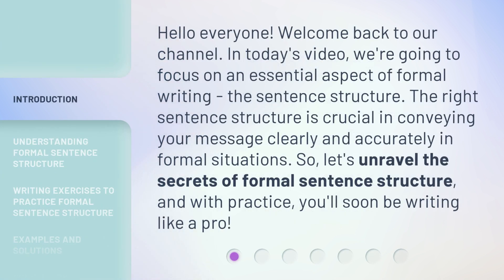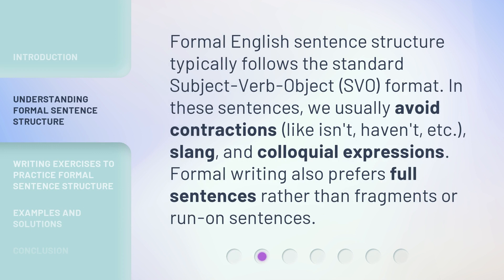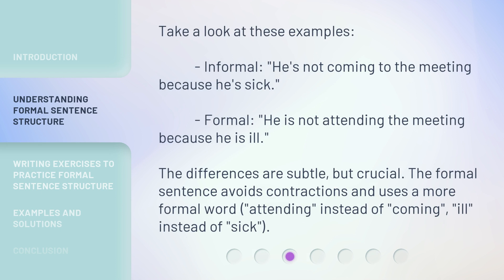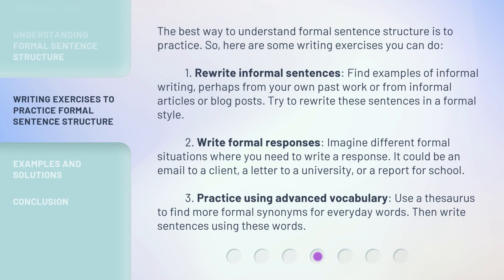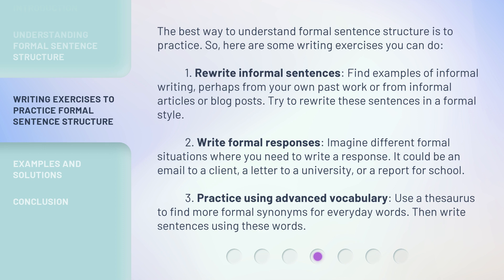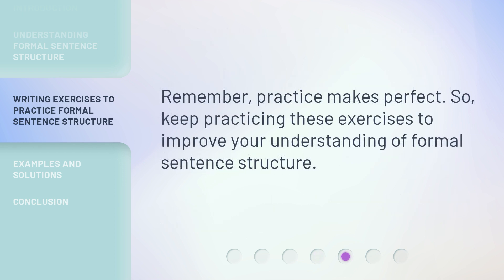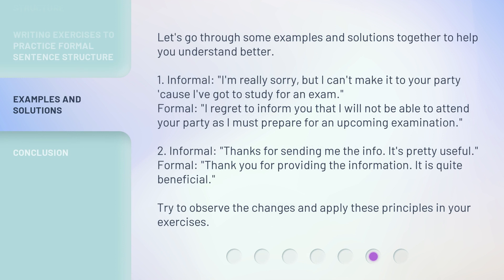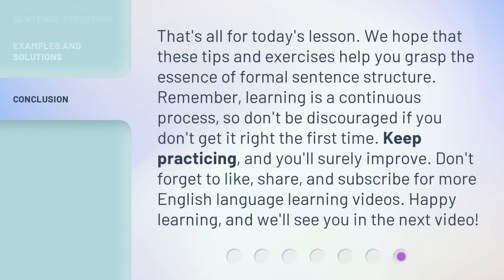Mastering Formal English: A Deep Dive into Sentence Structure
Mastering Formal English: Unraveling the Secrets of Sentence Structure • In this video, we delve into the crucial aspect of formal writing - sentence structure. Discover the secrets of formal sentence structure, learn to avoid contractions and slang, and practice writing like a pro!

00:00 • Introduction - Mastering Formal English: A Deep Dive into Sentence Structure
00:37 • Understanding Formal Sentence Structure
01:30 • Writing Exercises to Practice Formal Sentence Structure
02:34 • Examples and Solutions